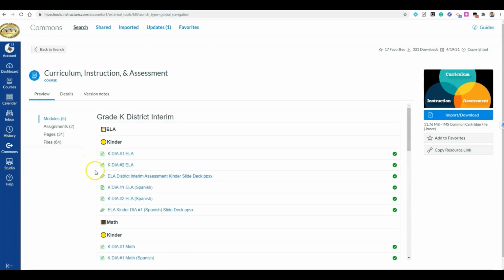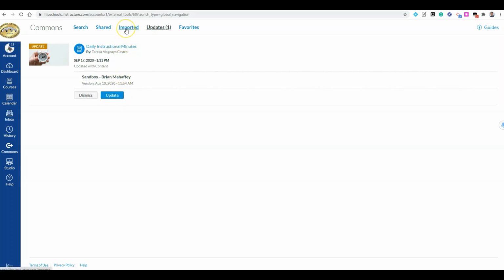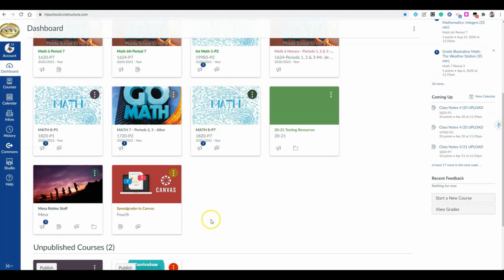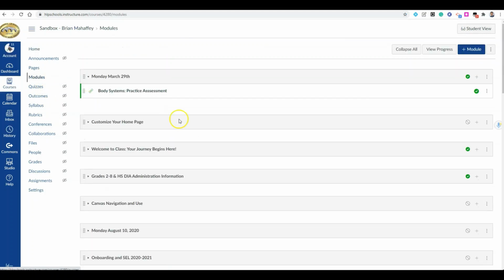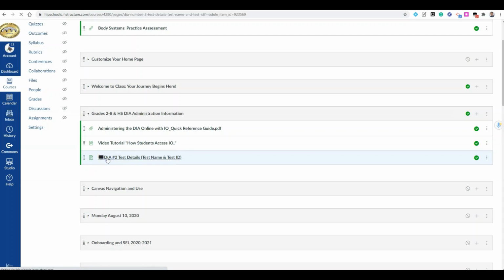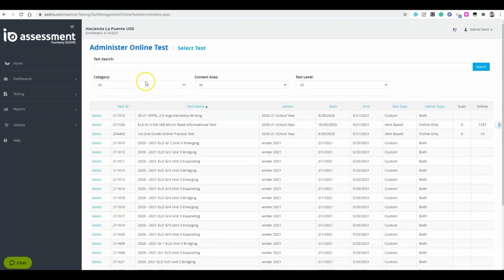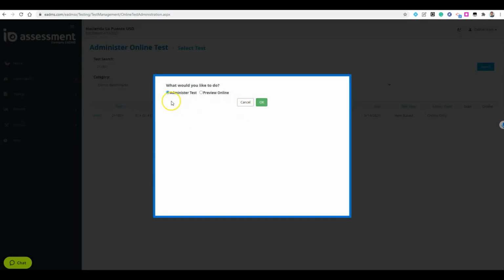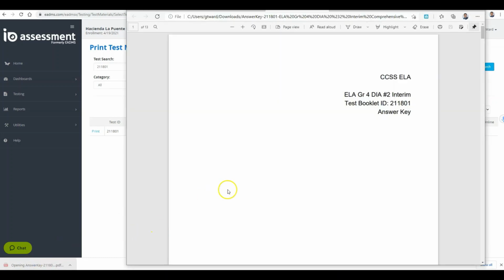DIA#2 Information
See where to locate District Interims in both Canvas Commons and IO Education. To help streamline you may want to start from a certain segment.

How to locate/import CIA Canvas Course  0:39
How to resolve accidentally importing into the wrong course  3:30
How to locate specific DIA details with names/test ID 4:40
How to locate DIA in IO 6:30
How to preview test in IO 7:45
How to view answer key in IO 8:15